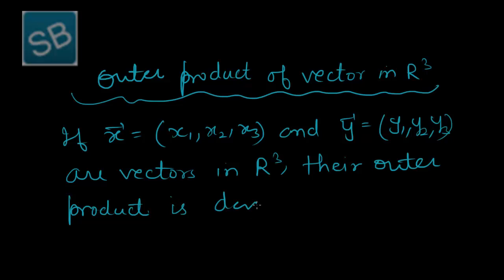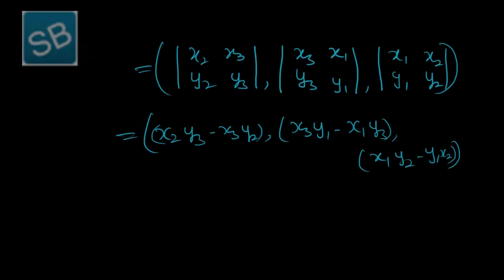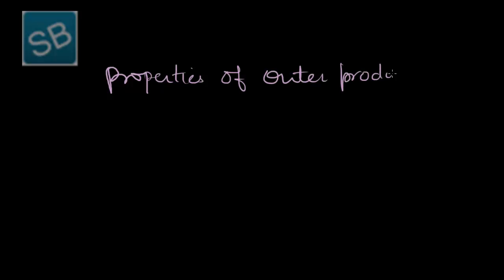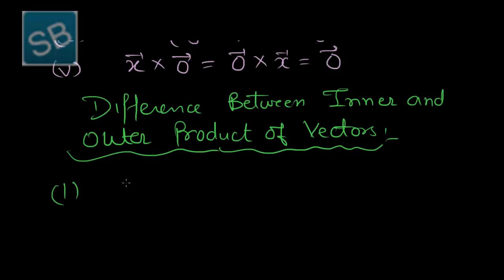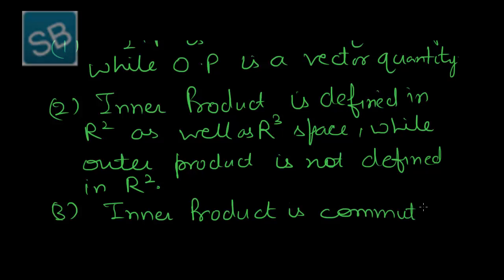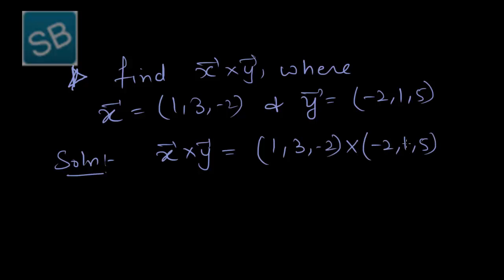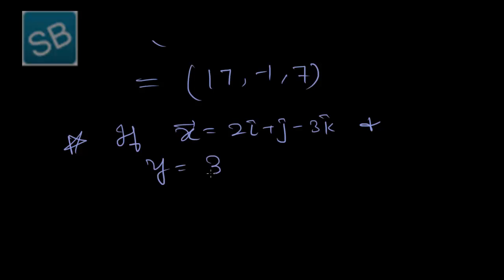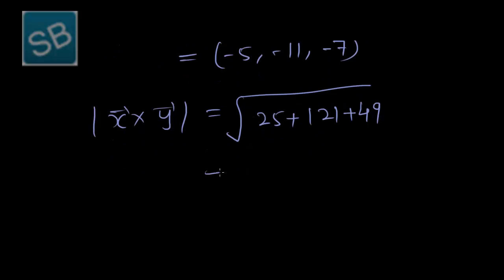14 Outer product of Vector in R qube